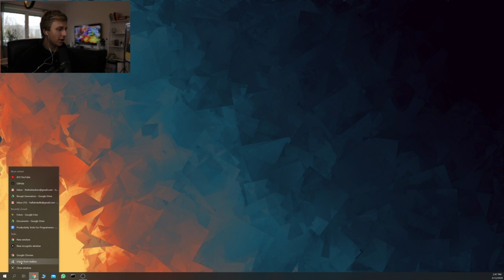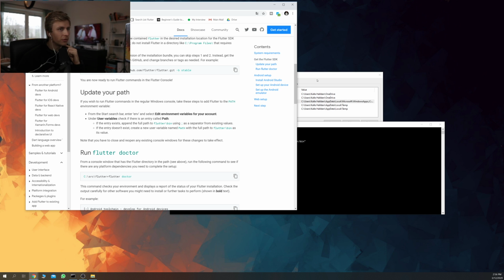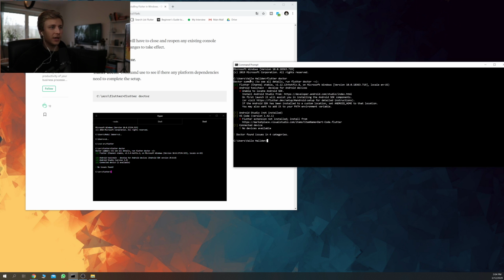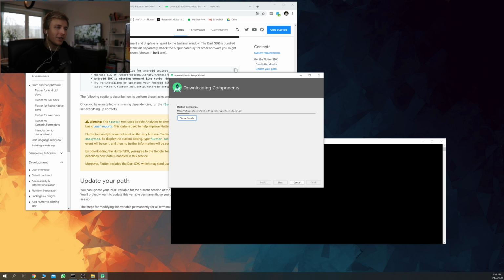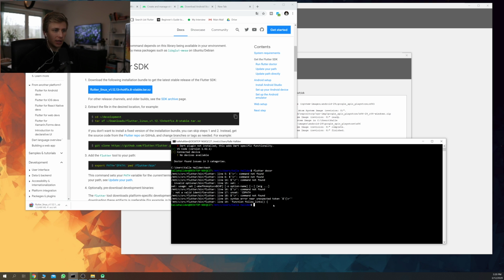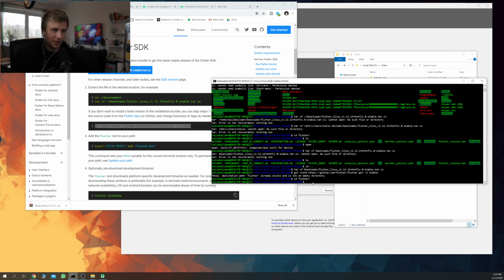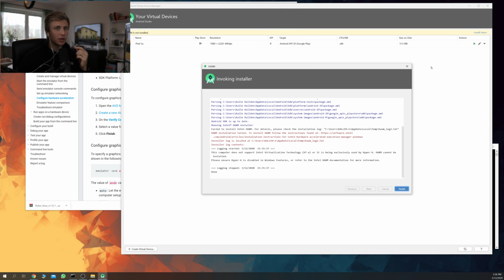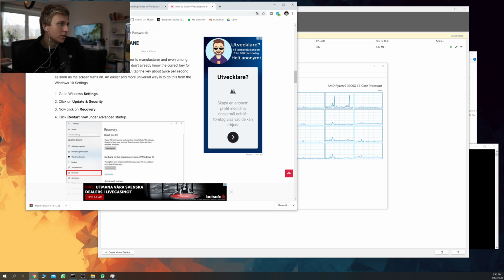Installing Flutter On Windows - LiveCoder #2